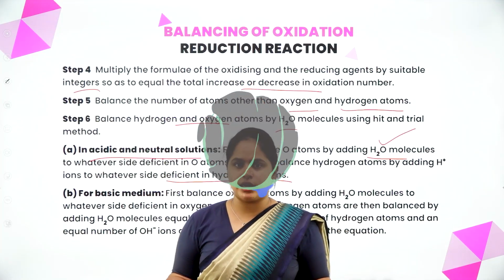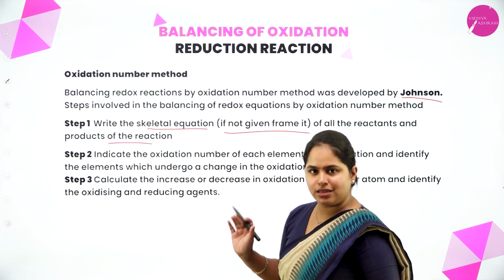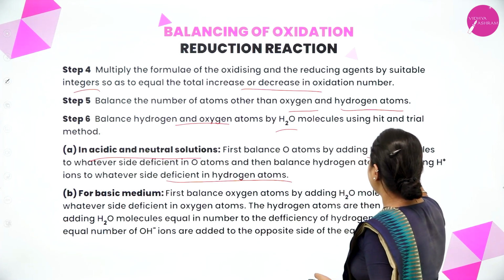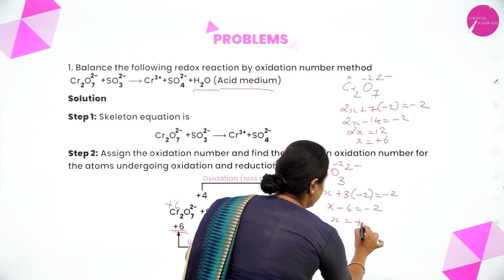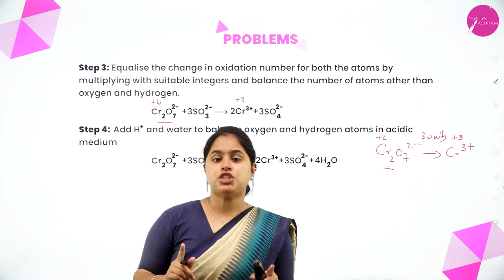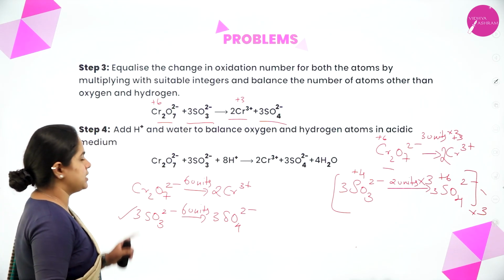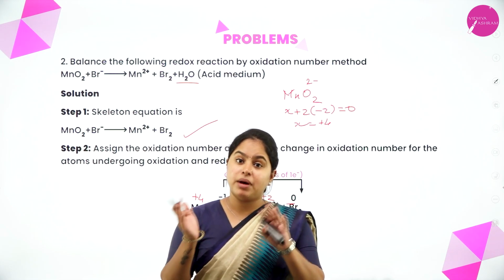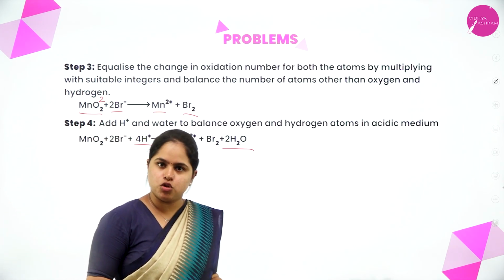DAY 50 | CHEMISTRY | I PUC | REDOX REACTIONS | L3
Class : I PUC
Stream : SCIENCE AND COMMERCE
Subject : CHEMISTRY
Chapter Name : HYDROCARBONS
LECTURE : 3